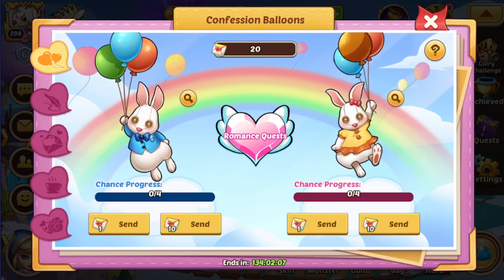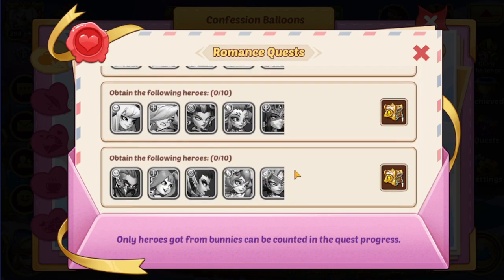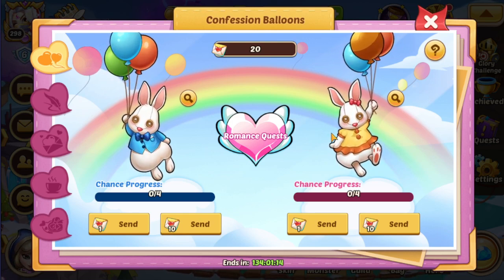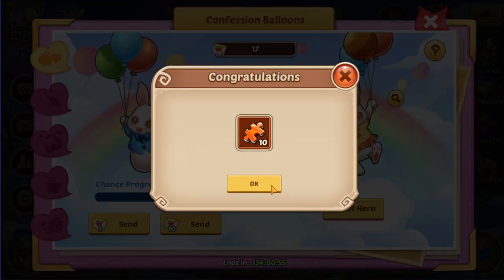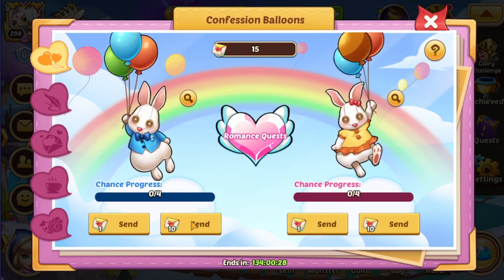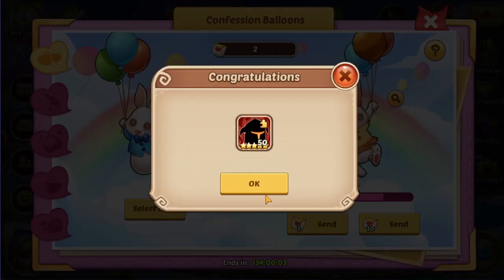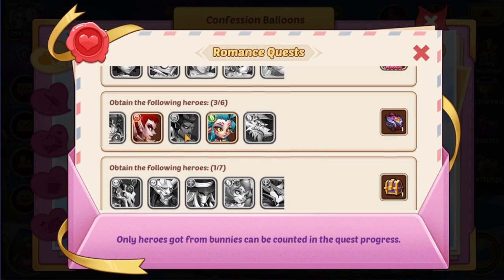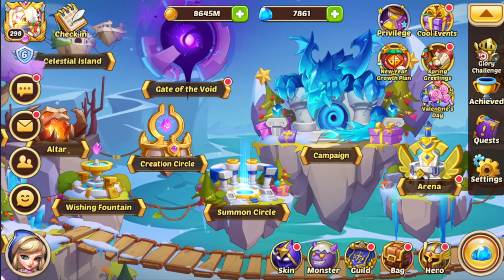Idle Heroes - Best Valentine's Tactic?